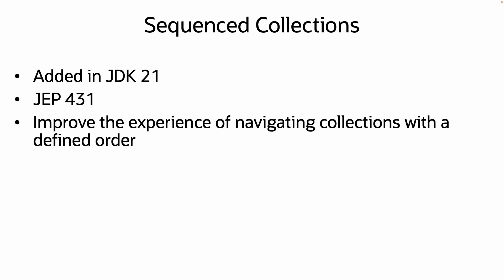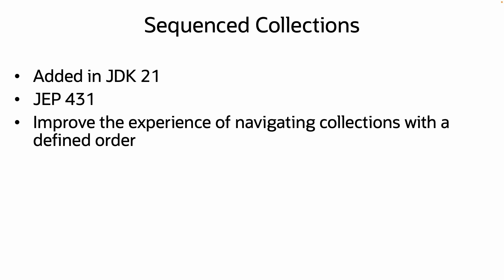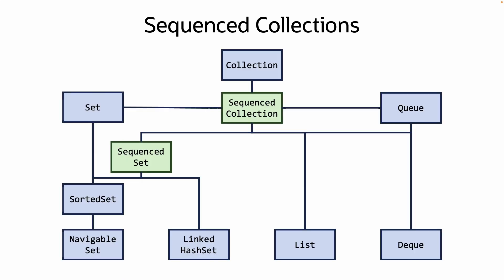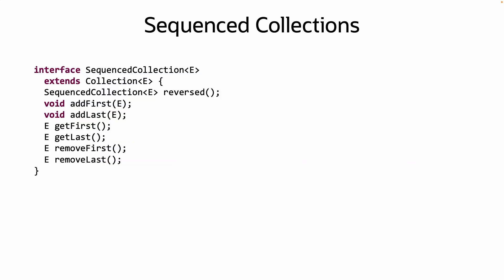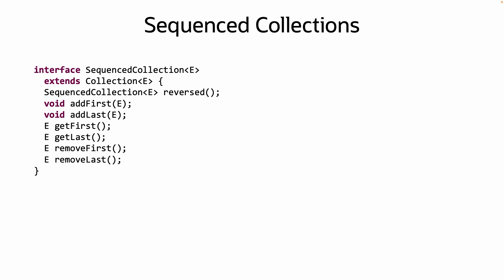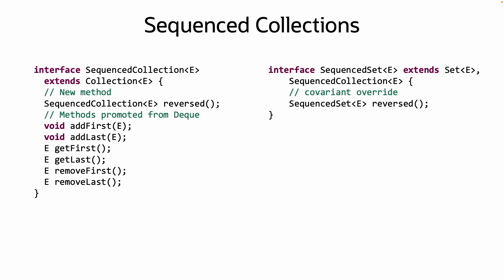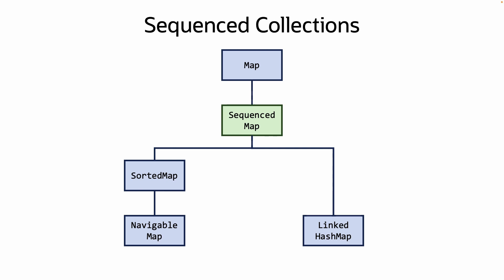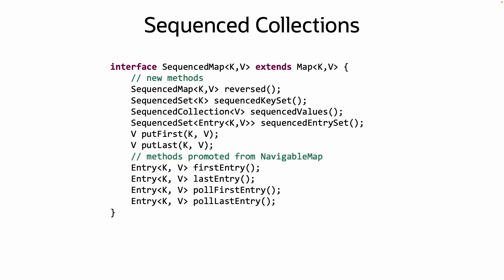Sequenced Collections in Java 21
The Collections API got a big update in Java 21 adding new API making it easier to navigate and modify collections with a defined encounter order. Let's take a look!